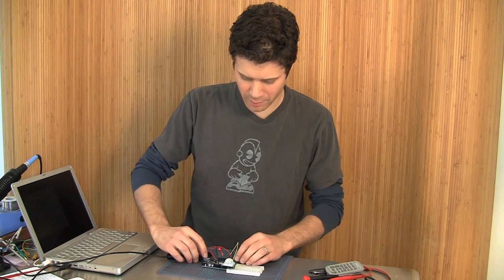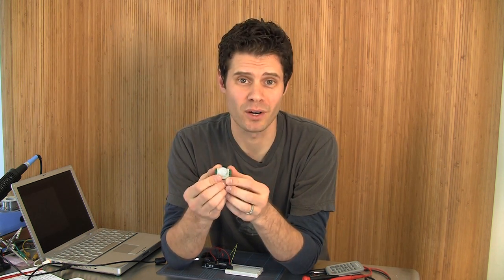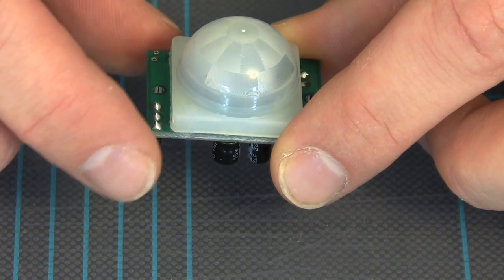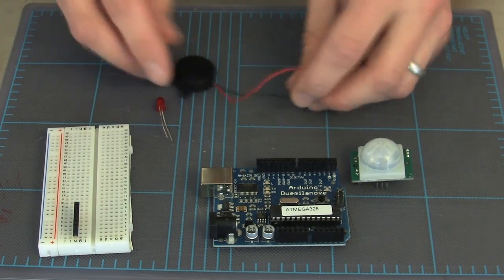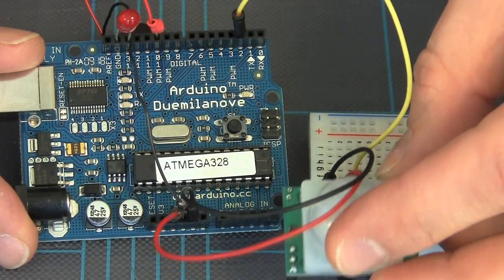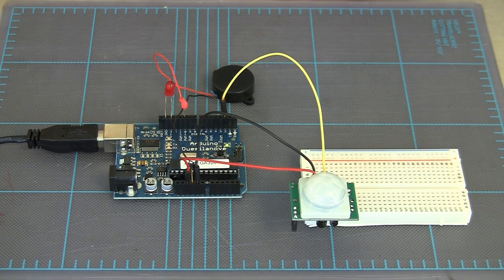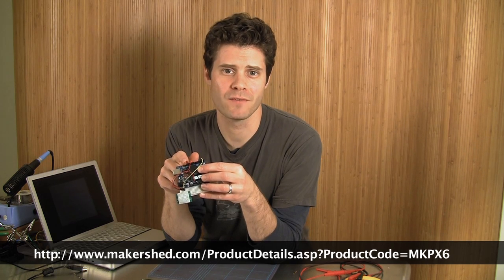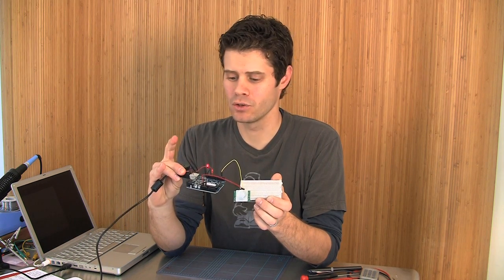John Park in the Maker Shed: Arduino PIR Alarm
John Park, host of Make: television, shows how to build PIR (passive infrared) motion alarm using an Arduino.